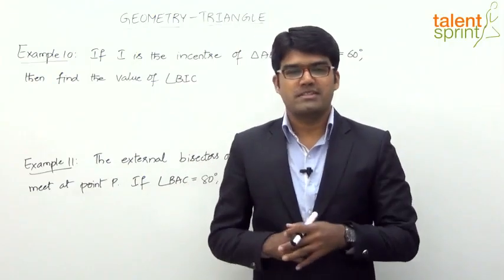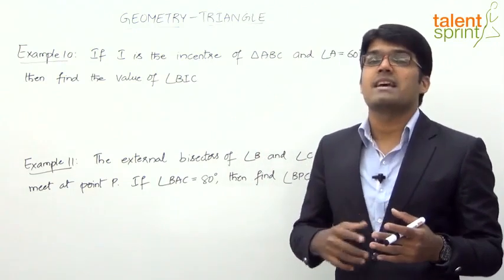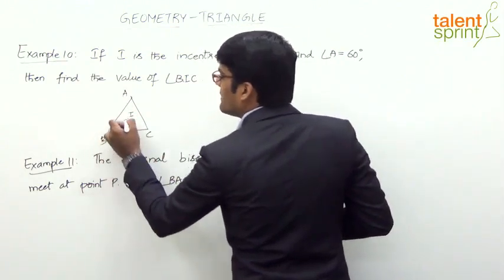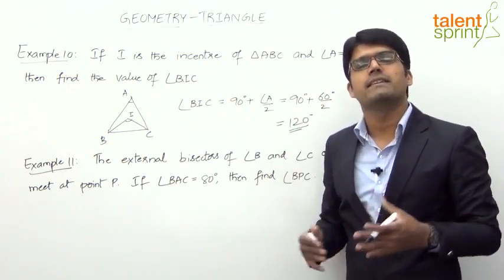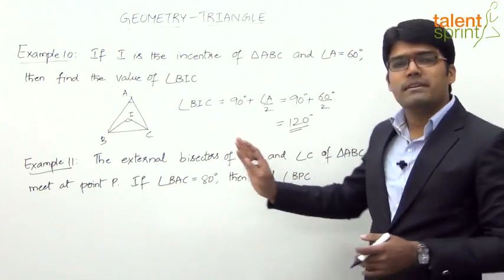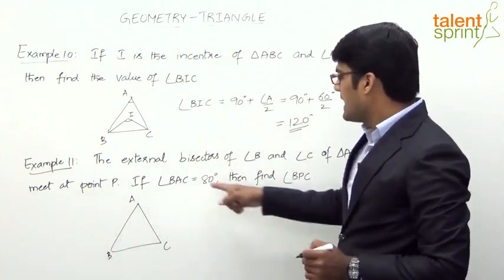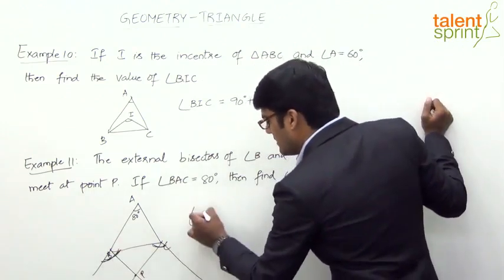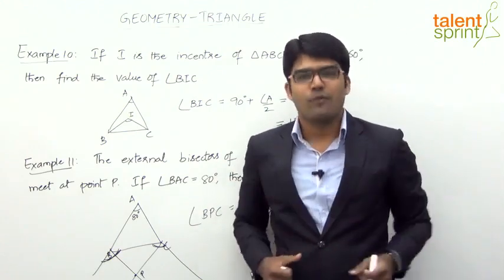Triangle | Basic Example 10 and 11 | Geometry | Quantitative Aptitude | TalentSprint Aptitude Prep